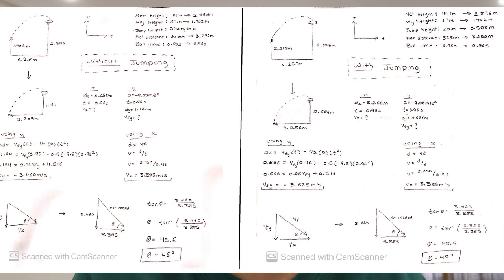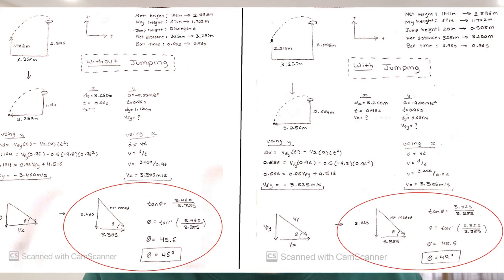Mrudul's Basketball Physics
Mrudul Suresh Projectile Motion Physics Experiment!